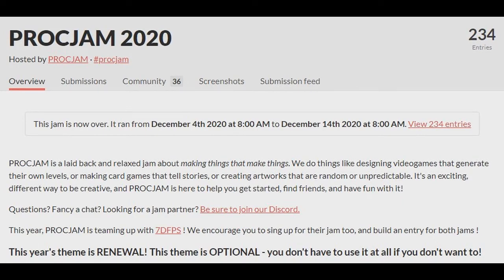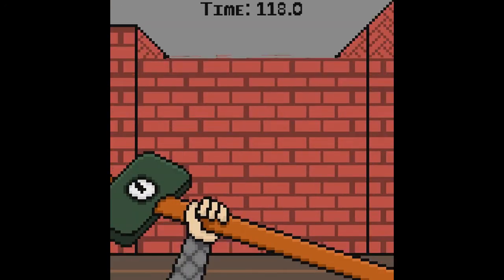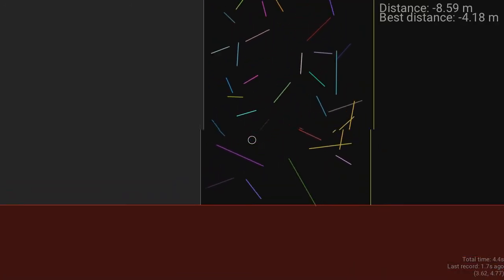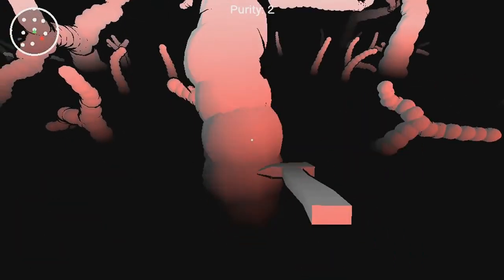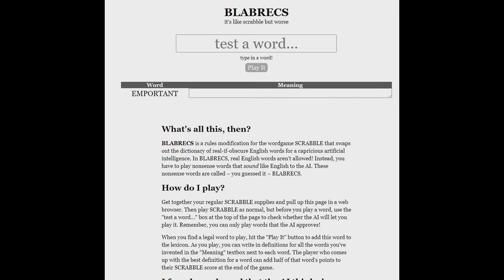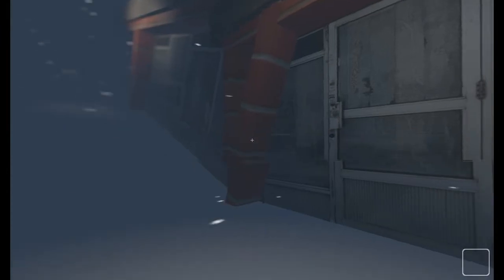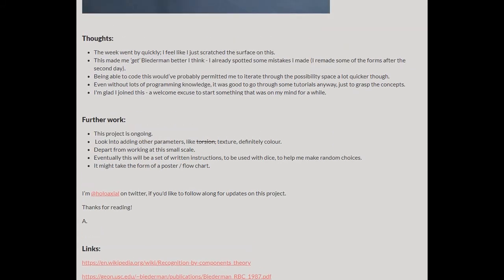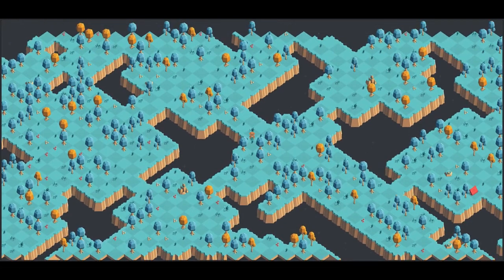Jupi Plays Indie Games: ALL THE GAMES [PROCJAM 2020] [Part 15]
Basically I wanted to attempt to play all of the games that were entered in the PROCJAM 2020, so I did. The optional theme was RENEWAL.
00:52 - Mimic Masher Maze
02:00 - BoxCatapult2D
03:24 - 2D House Generator
04:25 - Brent
05:35 - Blabrecs
06:57 - A World set on Fire
08:04 - Untitled jam game 2020
09:16 - A procedural form generation experiment
10:37 - Map Generator
11:33 - WW12